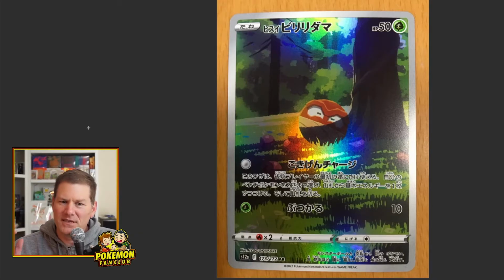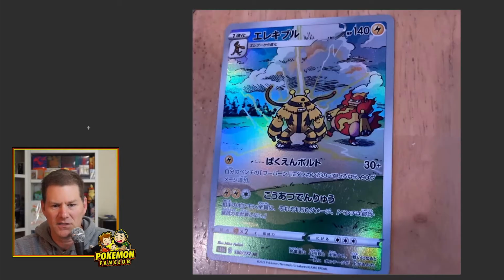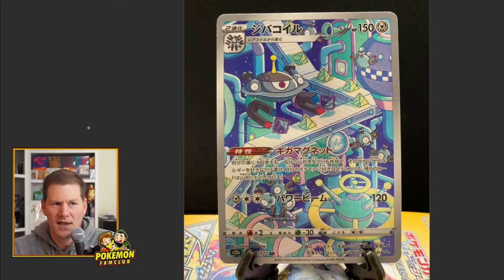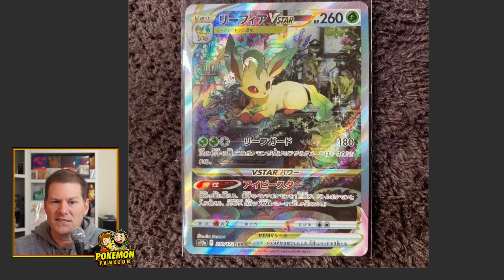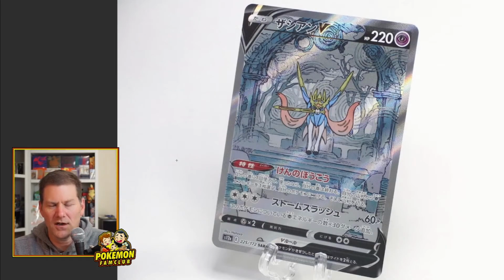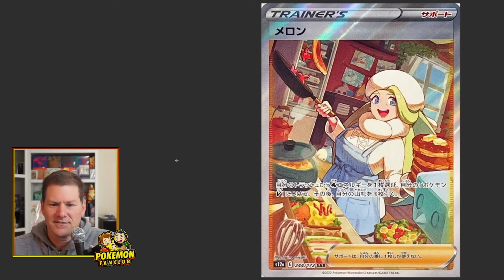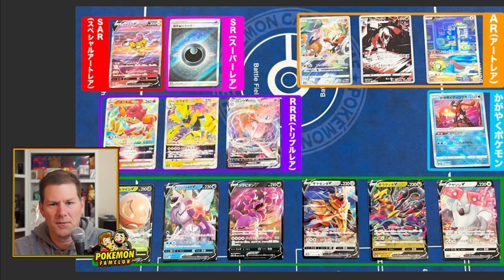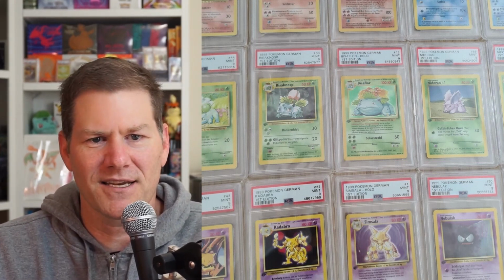Pokemon TCG News of the Week: Every Vstar Universe Secret Card Revealed! Crown Zenith First Look!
In today's Pokemon Pack Opening we're ripping an entire Brilliant Stars Booster box, and we're fast forwarding the hit-less packs!
This box was bonkers, so many amazing hits!
Double Rainbows
Full Art Trainer
Gold Trainer

Drop us a comment and throw us a thumbs up!

CHARIZARD Binder $19.99
Celebration PRO-Binder $29.99
Deck Box Pikachu $21.99
Toploaders 25 count $3.99
Ultra Pro Premium Playmat For Gaming CCG Pokemon TCG Poke Ball Design $14.99
Ultra Pro Penny Card Soft Sleeves 2000 Sleeves $15.96
ULTRA PRO Pokemon Card POKEBALL $28.99
Ultra Pro Elite Series: Pikachu 9-Pocket Zippered PRO-Binder $39.99
ULTRA PRO POKEMON 9 POCKET PREMIUM PIKACHU $39.99
Ultra Pro Clear Card Sleeves $3.99
Brilliant Stars 4-Pocket portfolio binder Arceus Shaymin $12.99
PIKACHU PRO-BINDER $28.99
Poke Ball PRO-Binder $28.99

Chapters
00:00 Intro
00:53 Vstar Universe Art Rares
12:44 God Packs
14:19 Special Art Rares
21:23 Trainer Cards
25:25 Holo Energy
26:25 Gold Cards
26:57 What's In a Box
27:25 Crown Zenith Preorders
29:07 Deals of the Week
30:10 Ebay Sales of the Week
32:10 Sub & Thumb TY!

Pokemon TCG News of the Week: Every Vstar Universe Secret Card Revealed! Crown Zenith First Look pokemontcg pokemon charizard When you click on links to various merchants on this site and make a purchase, this can result in this site earning a commission.